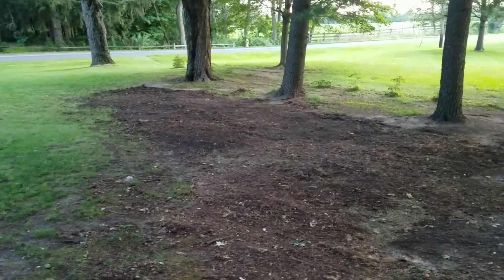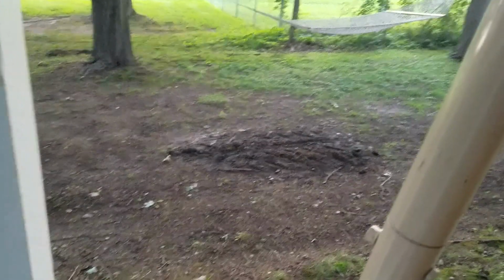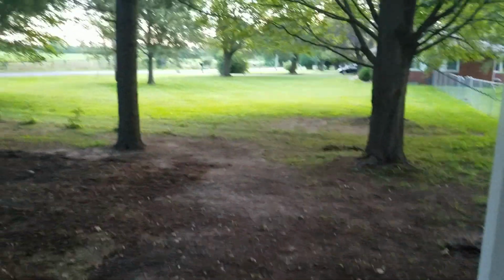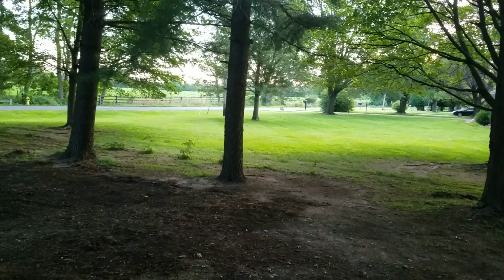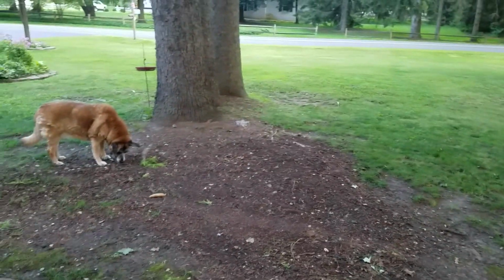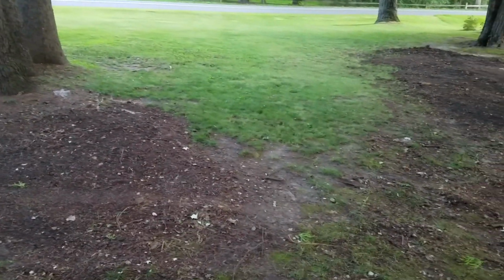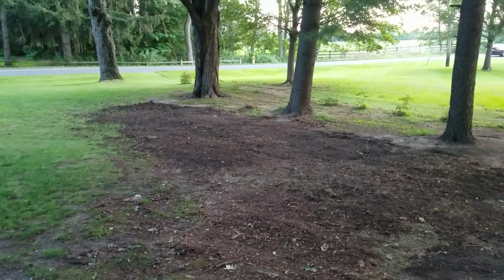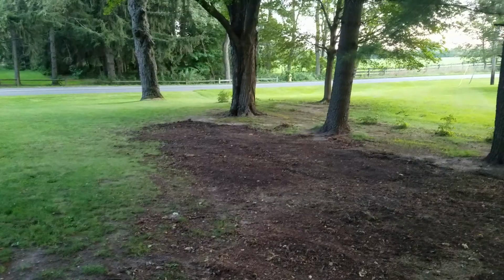Landscaping With The 8N Finished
Three days later I have the soil spread over the area and almost ready for seeding.
in September we will plant Fescue grass seed because it has proven best for low light conditions.

FOLLOW Old Sneelock on Face Book for behind the scenes photos, video, and back stories.